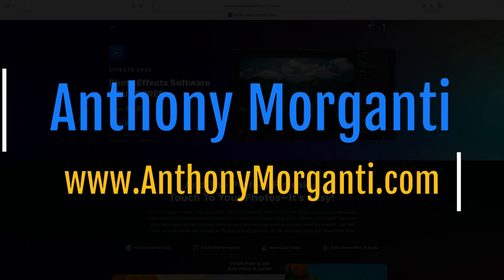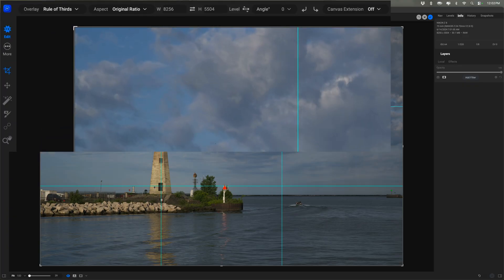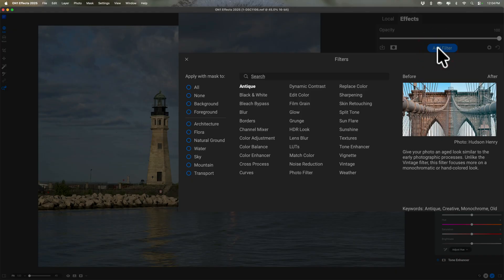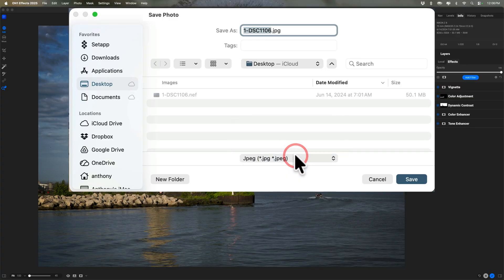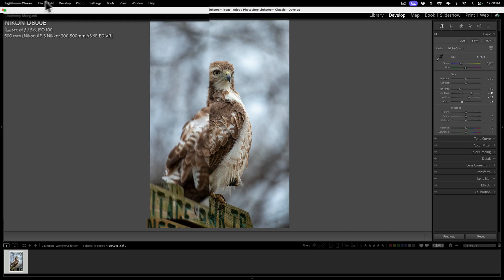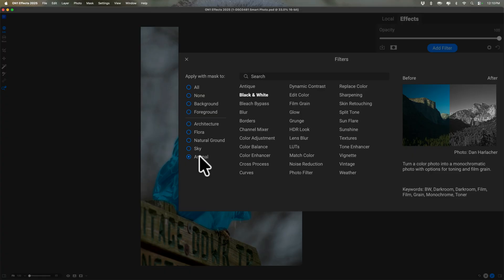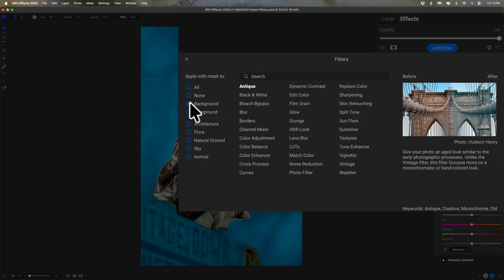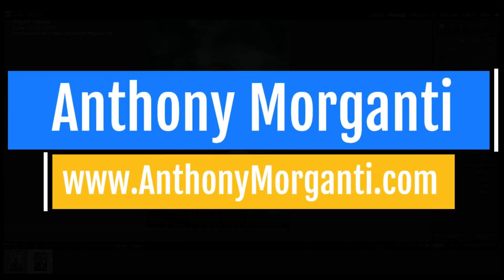Get On1 Effects 2025 For FREE! Plus, I Show You How to Use it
To get your free copy of On1 Photo Effects 2025, visit this webpage: